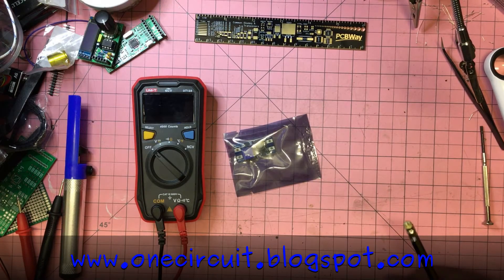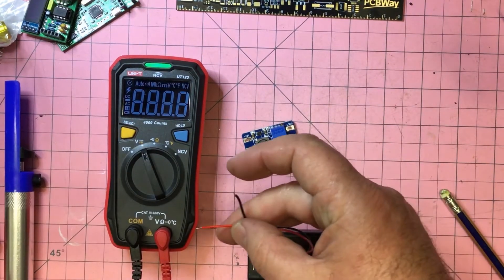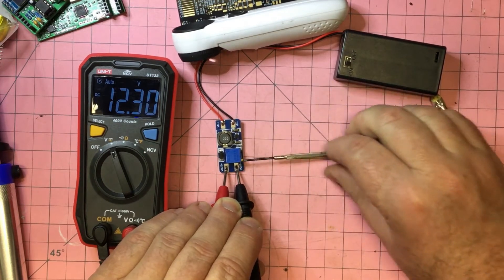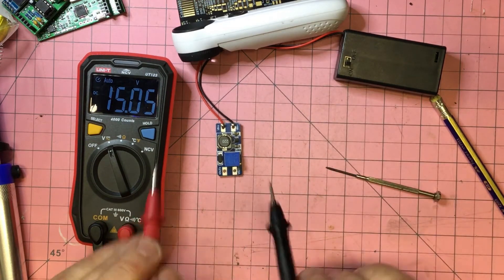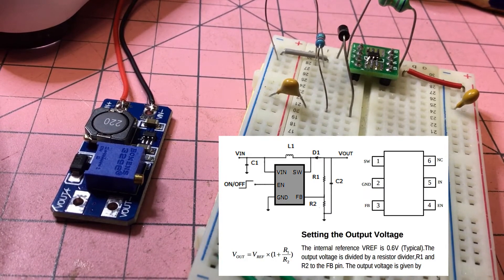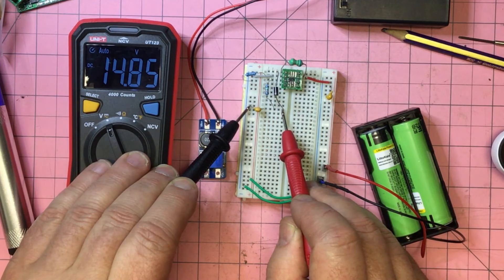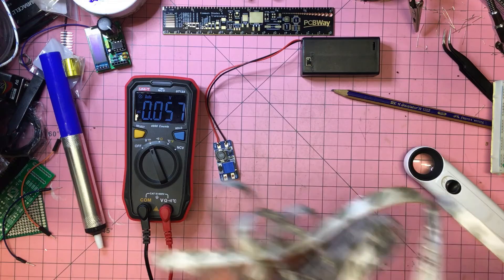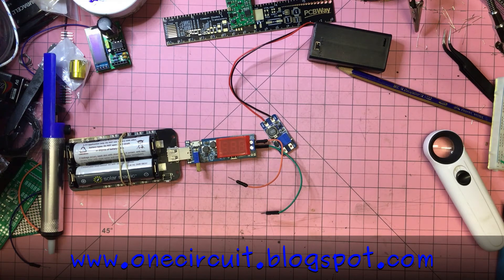MT3608 DC-DC Boost Converter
Each week I will grab a random electronic component from the vault and build a circuit - this week I look at a ubiquitous chip (the MT3608) found in cheap DC-DC boost converters...and...in the Pesky Padauk Programmer.